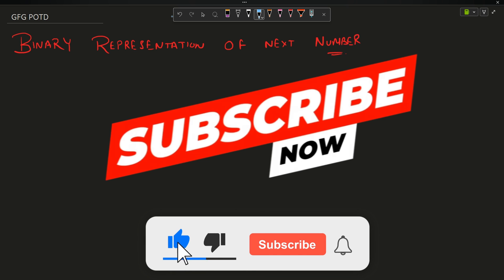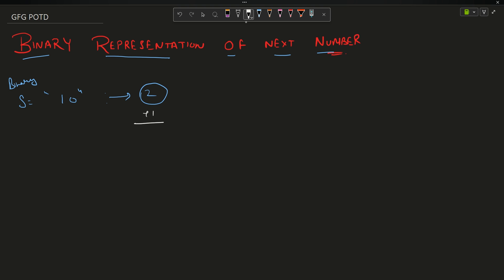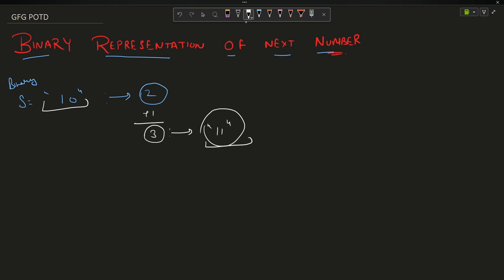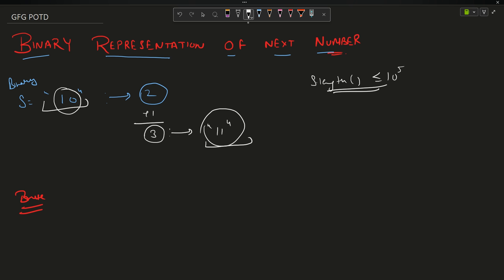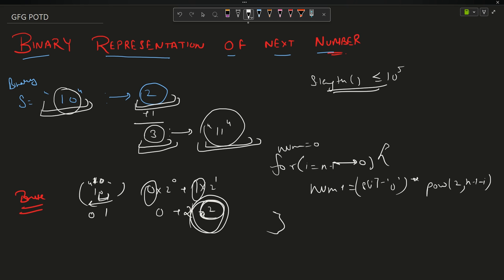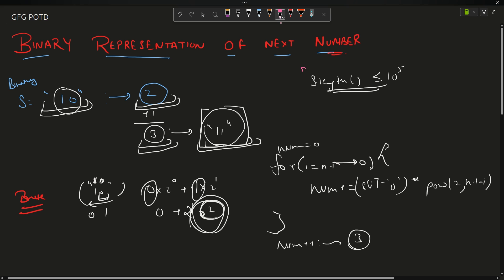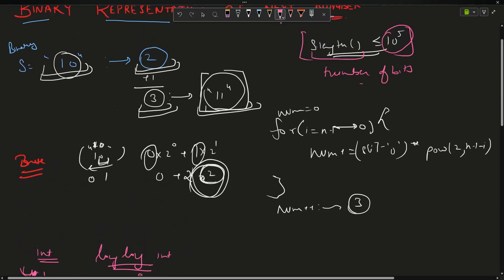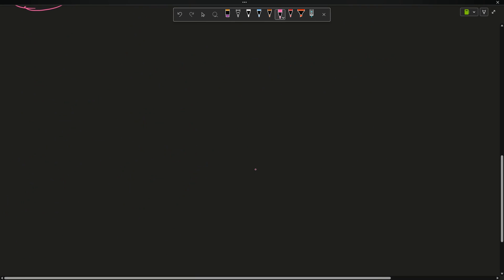#172 | Binary representation of next number | gfg potd | 04-06-2024 | GFG Problem of The Day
🚀 Solving Geeks for Geeks Problem of the Day(POTD) in C++ | Binary representation of next number | Intuition Explained🧠